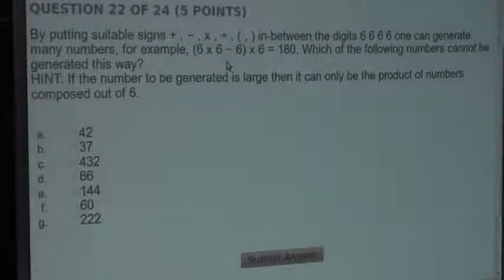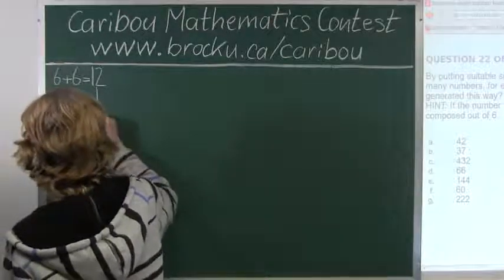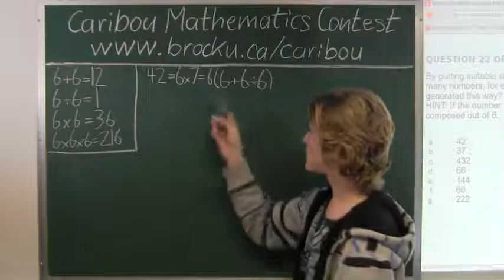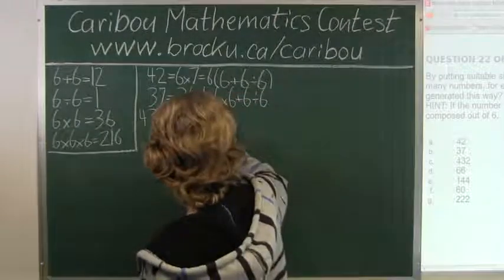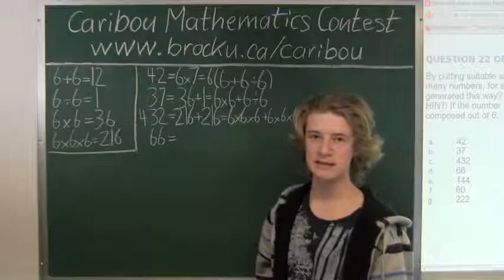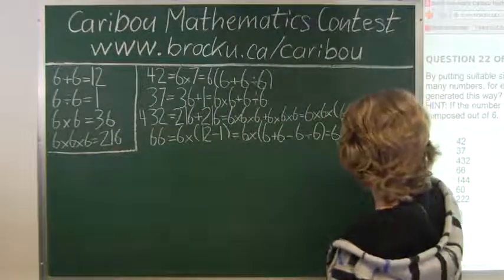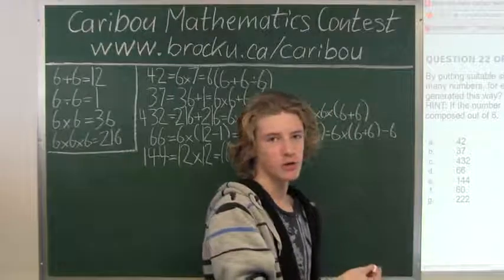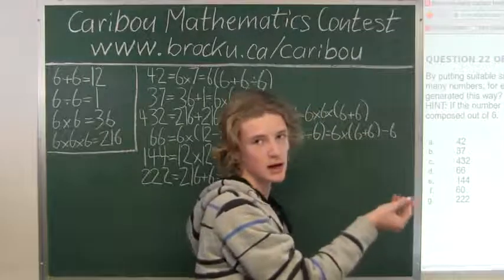Caribou Contest Nov 2012, grade 9/10, q. 22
is presented.